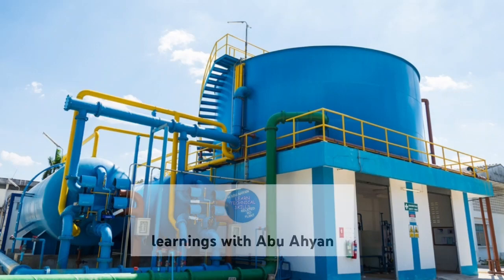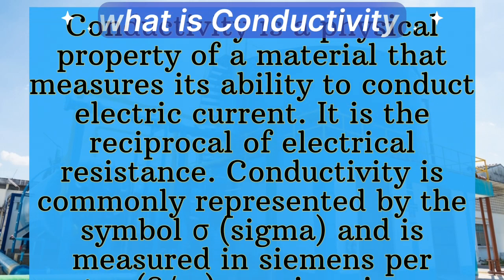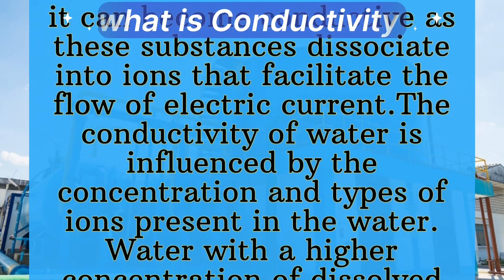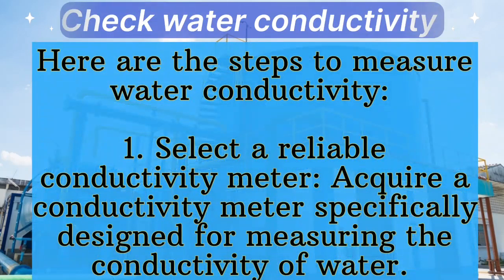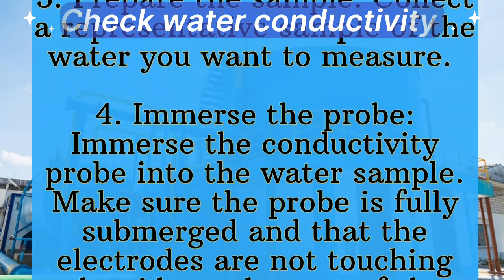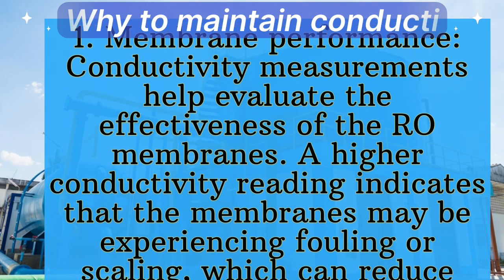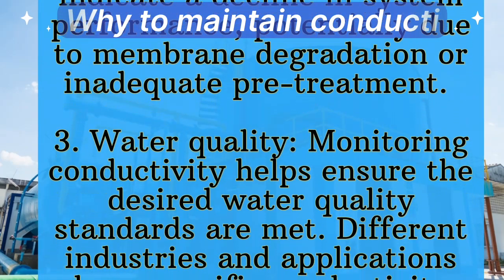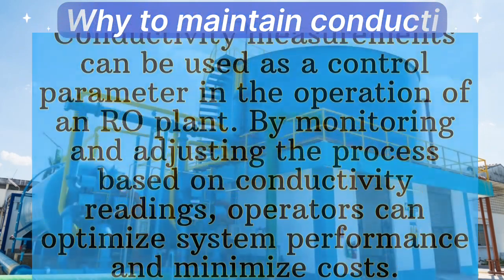what is conductivity||measure water conductivity|important of conductivity in ro plant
In this video, we delve into the concept of conductivity and its crucial role in reverse osmosis (RO) plants. If you've ever wondered how conductivity affects the efficiency and performance of RO systems, you're in the right place!

what is conductivity?
how to check conductivity in ro plant?
why to maintain conductivity in ro plant?
importance of conductivity in ro plant?

membrane Fouling and membrane scaling prevention
to maintain water quality